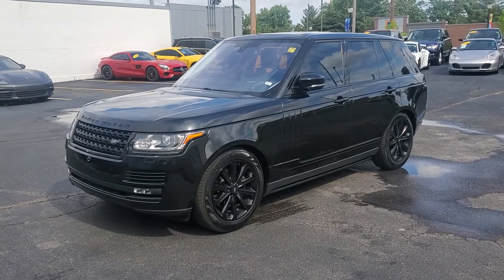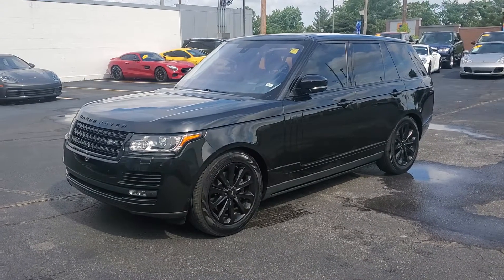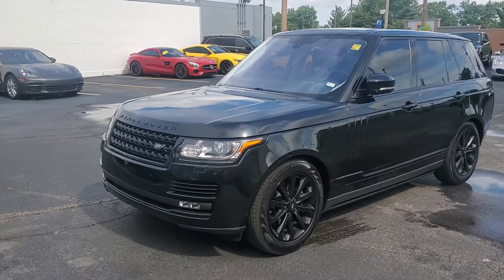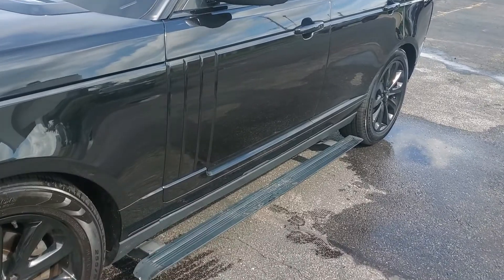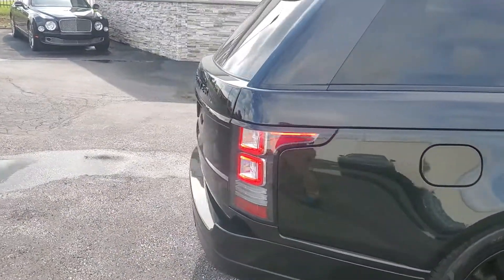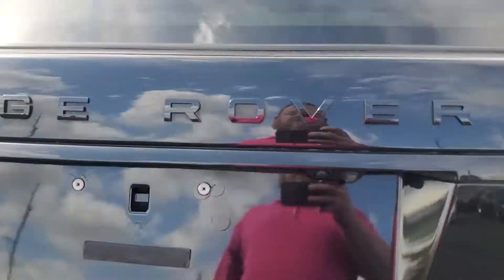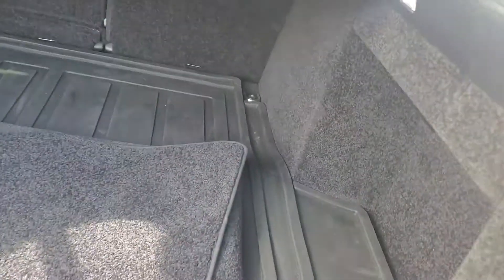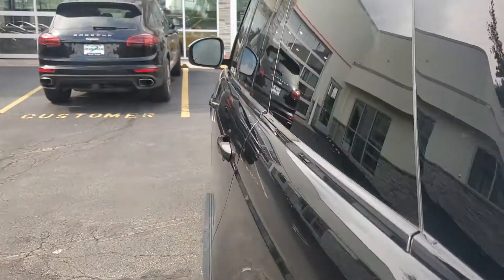2016 Land Rover Range Rover Diesel HSE 21k miles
Used 2016 Land Rover
Range Rover Diesel HSE 4WD Diesel HSE
for Sale in St. Louis, MO
VIN: SALGS2KF9GA271321Stock: 5234